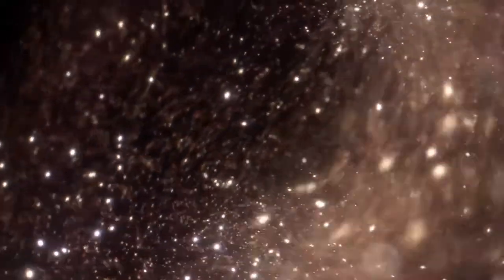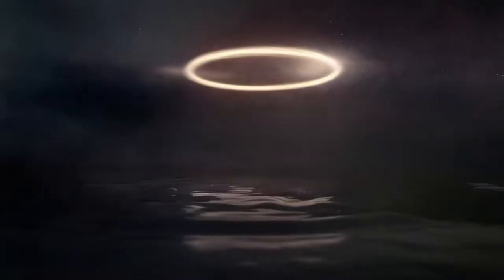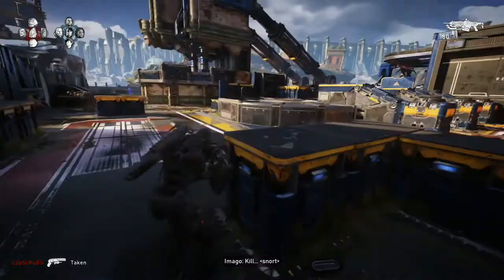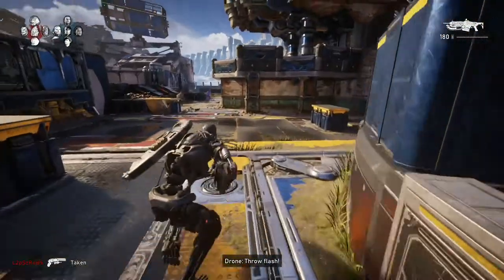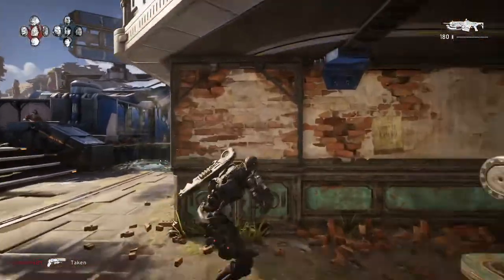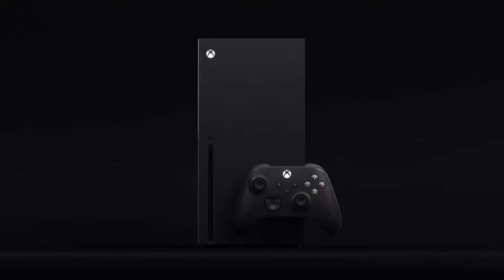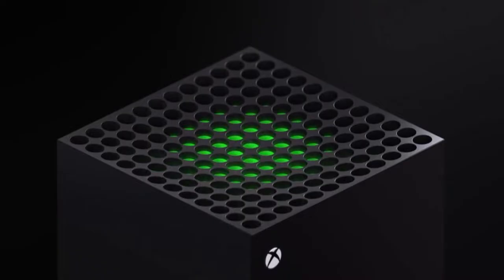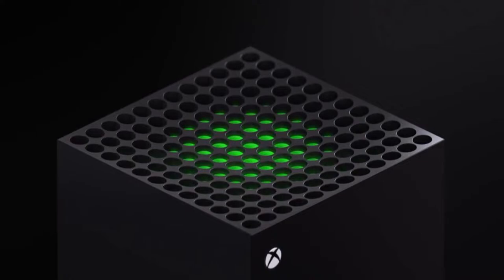Xbox Series X Reveal thoughts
It's official. Personally I think Scarlett sounded better.

Gameplay: Gears 5